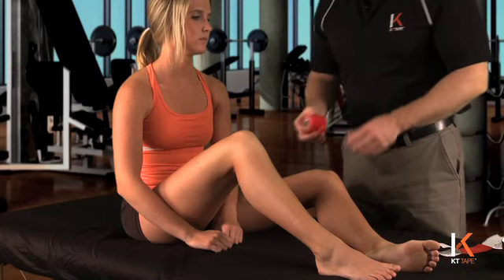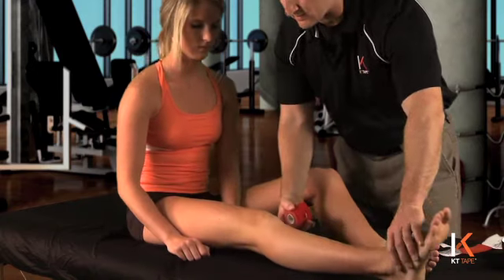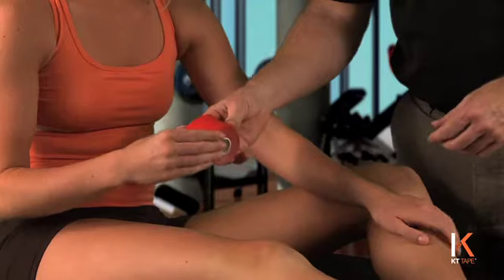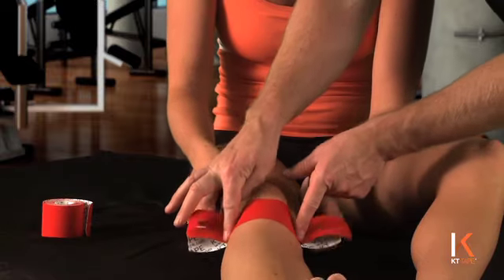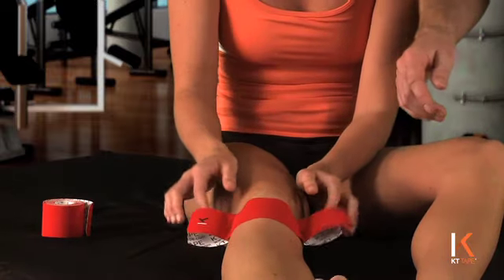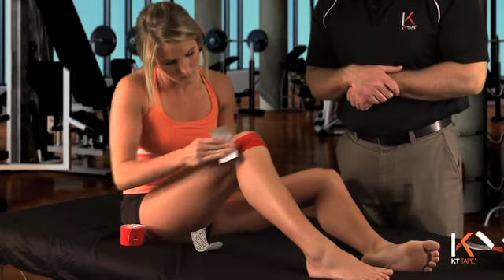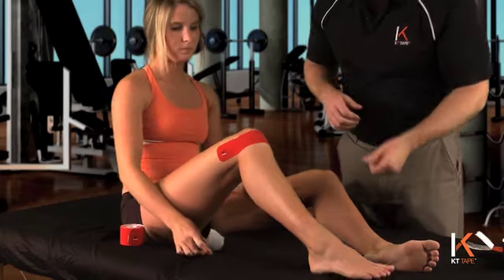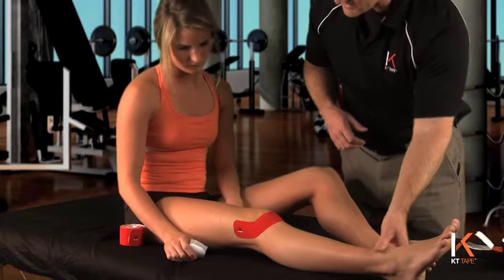KT Tape: Jumper's Knee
Jumper's knee is often caused by over-use or strain on the patellar ligament. The patellar ligament joins the patella (kneecap) to the shin bone, or tibia. It is very strong and facilitates straightening the leg by the quadriceps muscles. The quadriceps muscles straighten the knee in jumping, running, and other movements in which the individual needs to be propelled from the ground. These muscles also function to stabilize the body during landing.
The patellar ligament endures a great deal of stress during these movements. This is especially true when the individual frequently changes direction, performs jumping movements, or uses the ligament repeatedly for long periods of time -- as in running. With repeated over-use and constant inflammation, micro-tears as well as collagen degeneration may occur.
Typical non-invasive treatment includes resting, icing, and eccentric strengthening of the quadriceps muscles. The KT Tape application for Jumper's Knee is excellent for providing pain relief as well as taking strain off of the ligament, promoting blood flow to the area, and providing proprioceptive (body awareness) confidence.
Proper diagnosis of the source of your pain is vital to creating a treatment plan to reduce pain and improve function. Your professional medical provider has the tools and expertise to diagnose and develop a treatment plan for your specific condition.